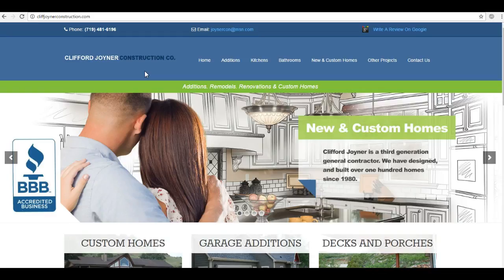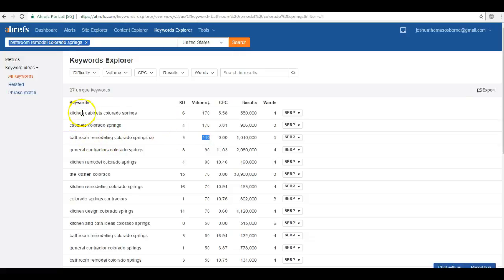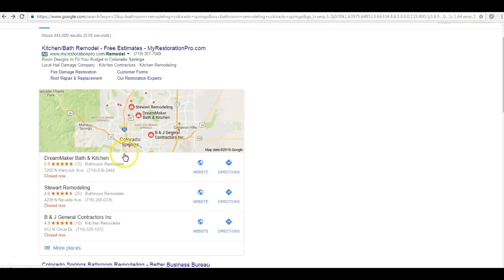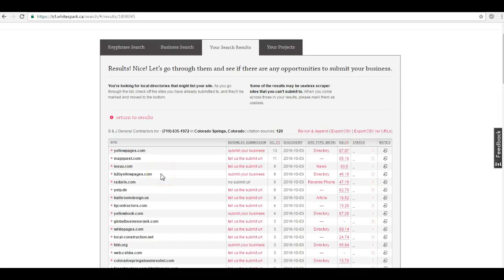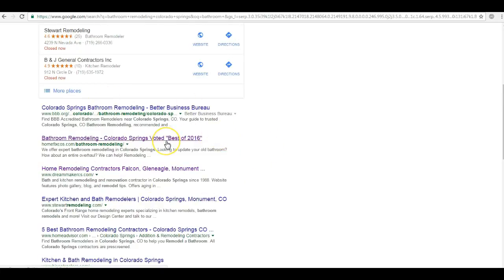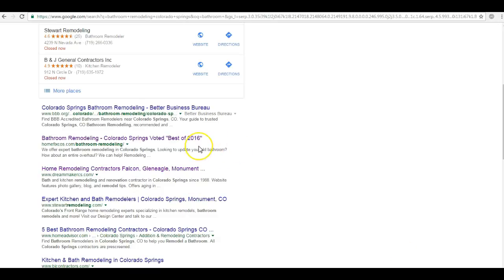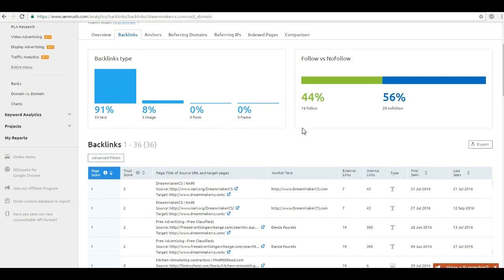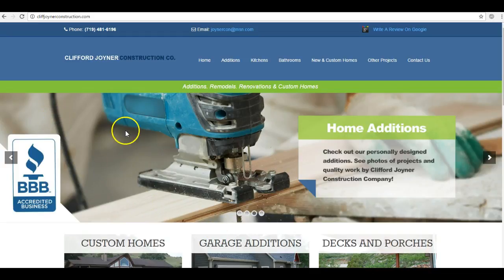Clifford Joyner Construction- Colorado Springs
Home Remodel